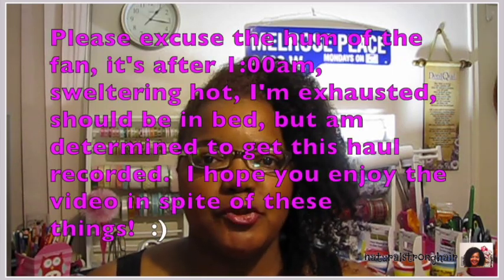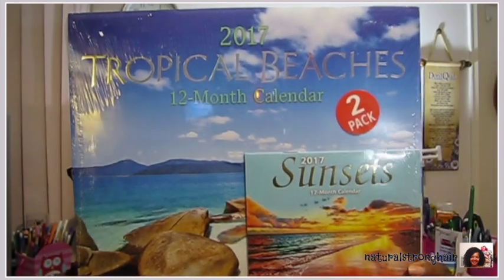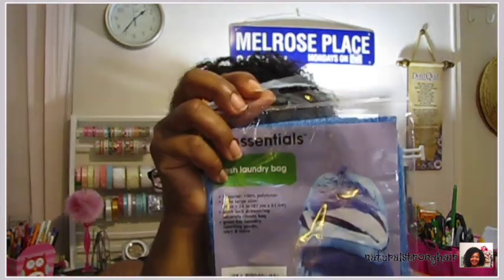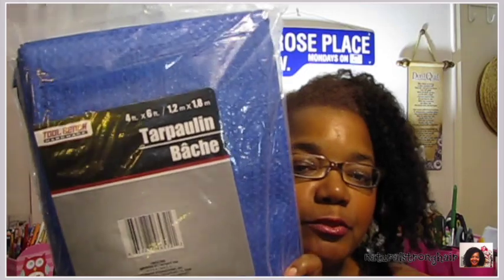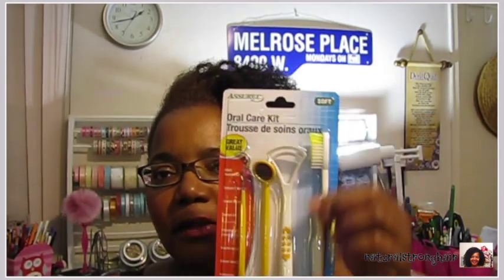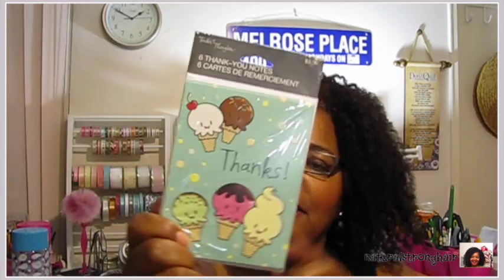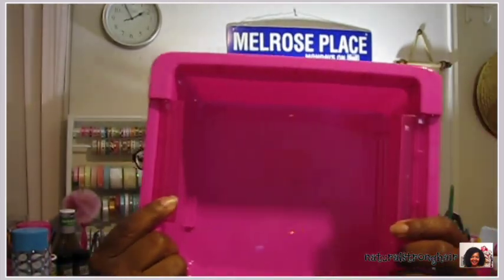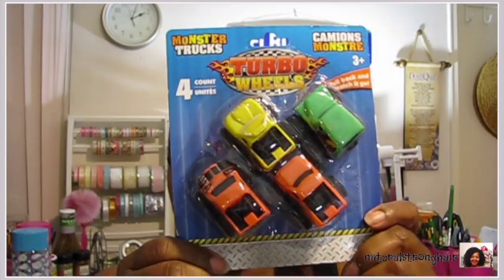My Huge Dollar Tree Haul (*Way Overdue*)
This video is me trying to play catch up with uploading my hauls.  I still have more to share but this gets me a little closer to getting them done.  I'm trying to do better on my scheduling of things so hopefully this is the start of something great.  :)